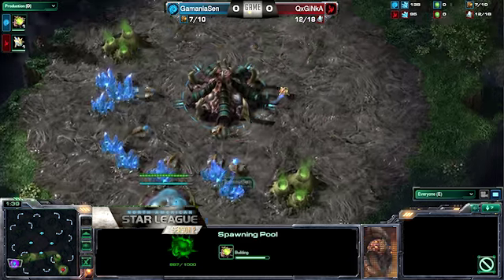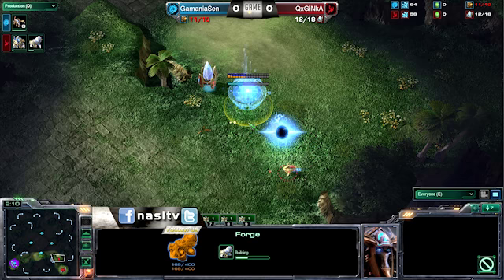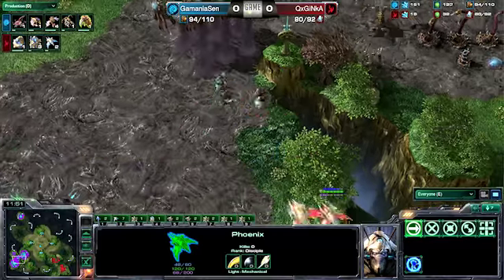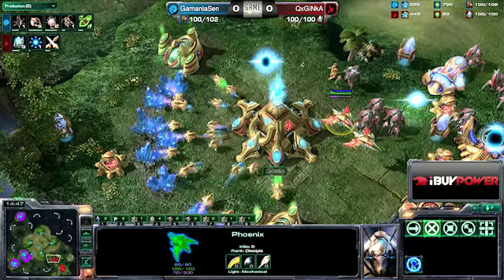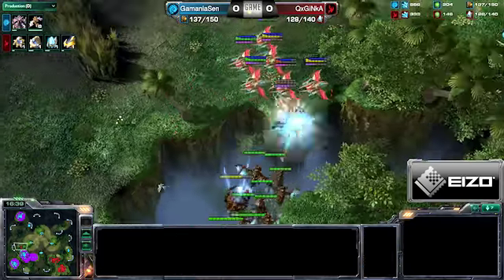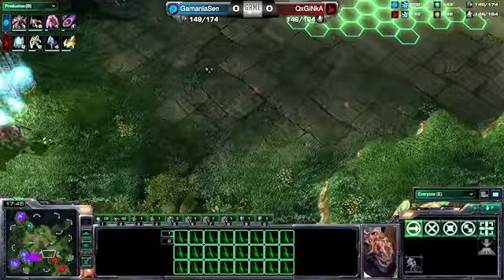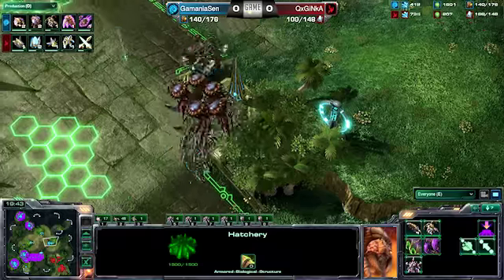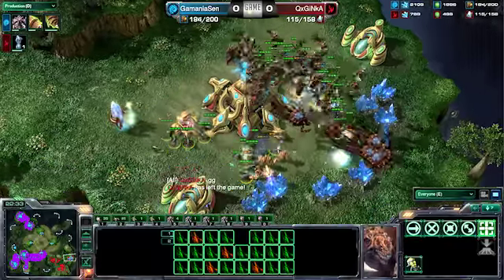NASL Season 2 - W7 D4 - Inka vs Sen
NASL Season 2
Week 7 - Division 4
Inka vs Sen on  Tal Darim Altar

See More StarCraft:
To view the rest of this match, as well as other matches from NASL Season 2, please visit the North American Star League and become a season subscriber!